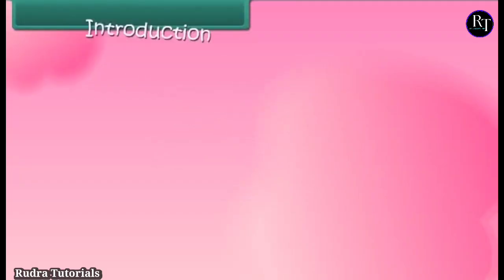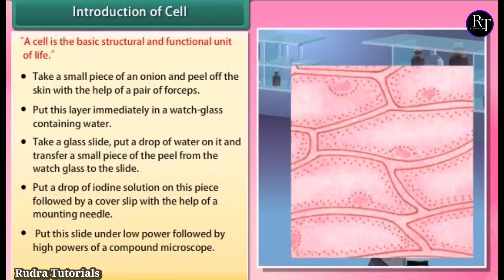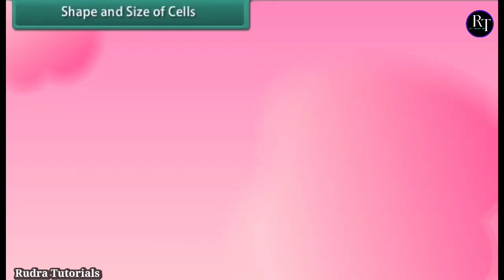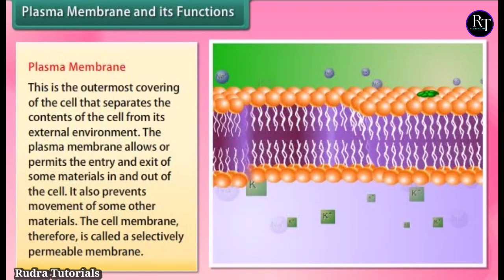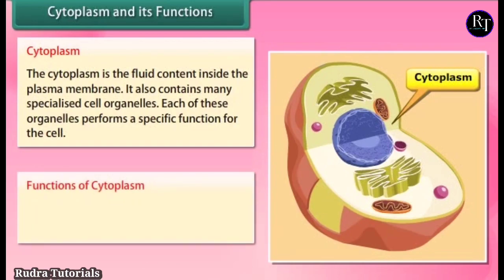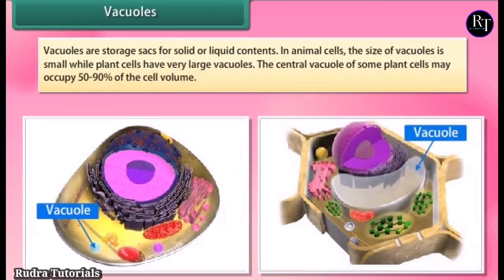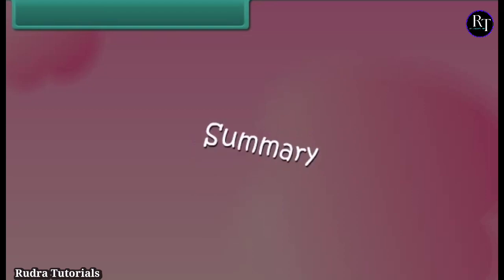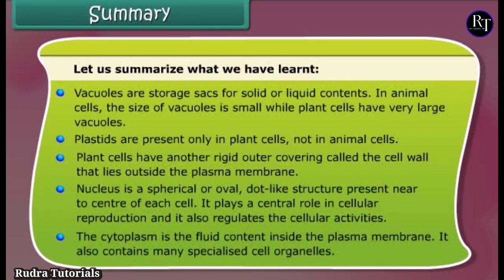Cell Structure and Functions Full Chapter Class 8 Science | NCERT Science Class 8 Chapter 8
cell structure and function class 8 explanation in hindi